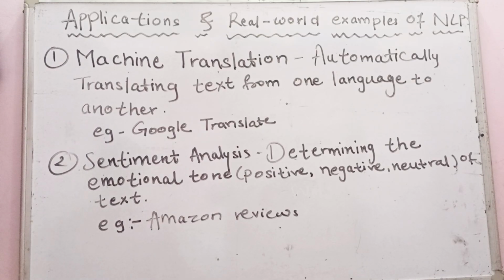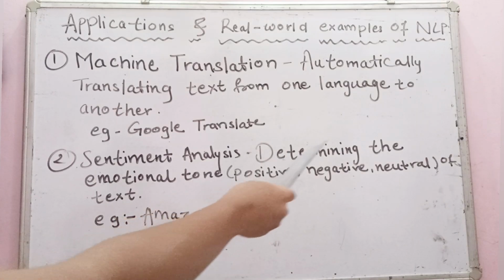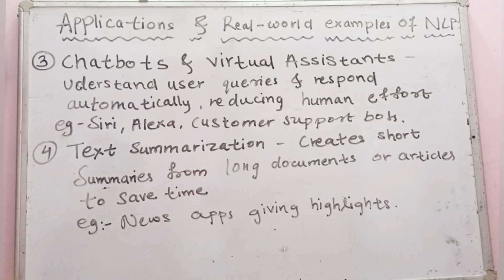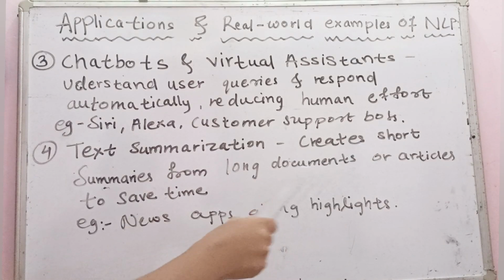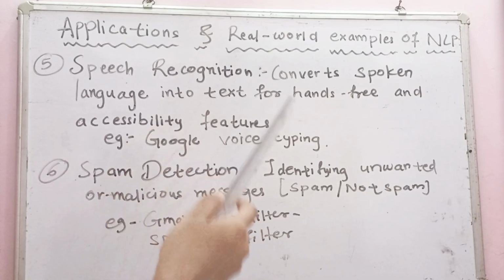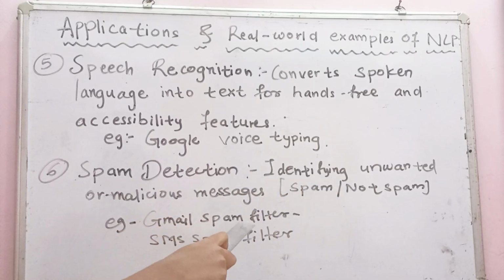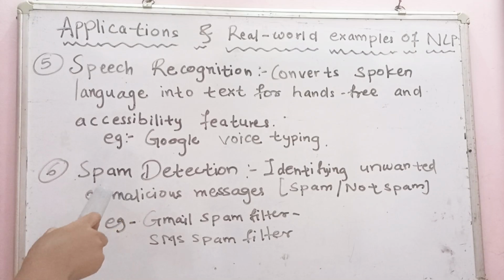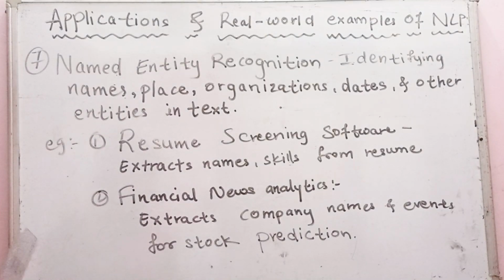Applications Of NLP with Real World Examples | 100% DBATU Affiliated Syllabus | AI &DS.